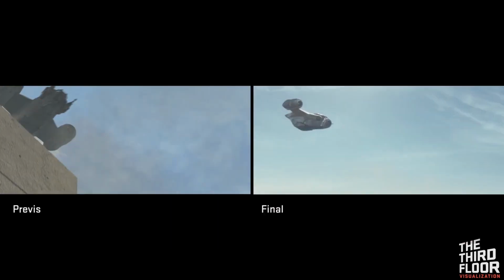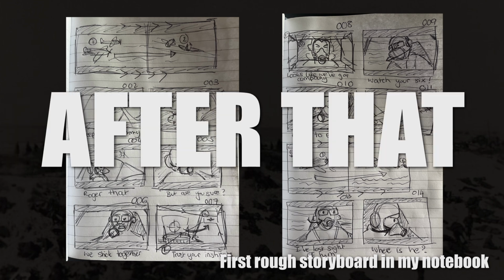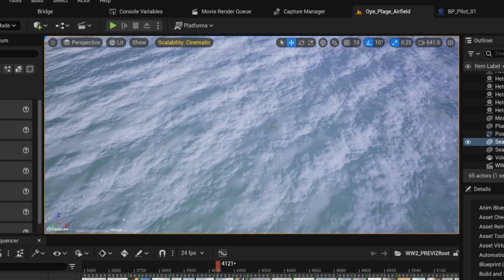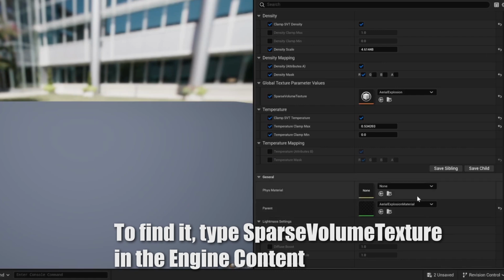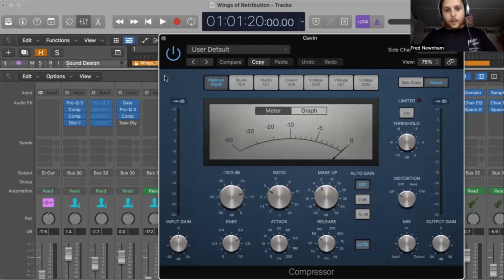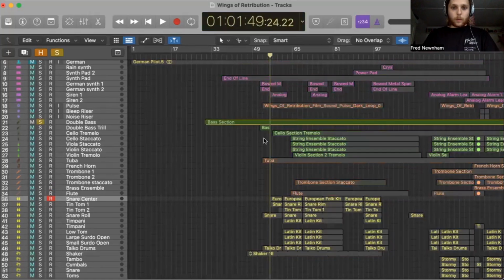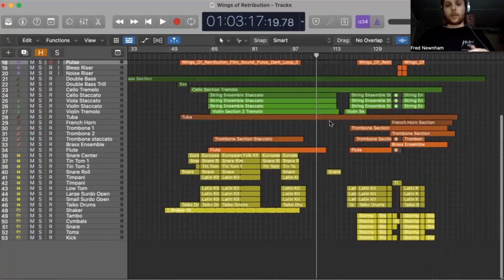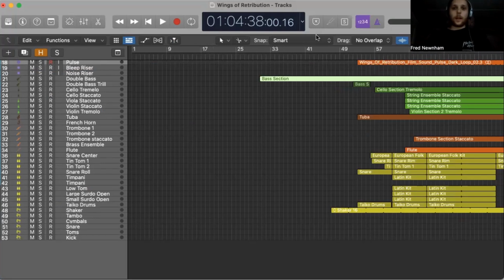Wings Of Retribution : A previsualisation story // Behind The Scenes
I gave myself 3 months to create a short 5min previs film entitled "Wings of Retribution".

In this video, you will learn about what goes into the making of a previs as well as my entire pipeline in Unreal Engine 5.4 and Maya.

You will also learn what goes into scoring the music and voicing characters for a short film with Score Composer Fred Newnham and actor Tom Anson !

Chapters
0:00 - What is Previs?
02:23 - Historical Research
03:17 - Storyboarding & Cinematography
05:18 - Modeling, Texturing & Rigging
08:00 - Layout
09:24 - Master Sequencer
09:35 - Motion Capture, Ctrl Rig & Auto-Retarget
10:18 - Facial Motion Capture, Unreal Live Link
10:38 - Animating by hand
11:34 - Cameras, Maya and Unreal
12:20 - VFX, Embergen, Niagara
13:40 - PostProcess Volume and Custom Console Variables
14:01 - Quick Compositing in After Effects
15:10 - Score Composing with Fred Newnham
17:49 - Character Voiceovers with Tom Anson
19:34 - Double Bass
20:36 - Synths & Trill
21:49 - Pulse
22:16 - Drums
23:23 - Staccato Strings & Tremelo
24:02 - Flute Counter Melody
24:47 - Fight Scene score altogether
25:01 - Tommy's death score
25:44 - Second Drum Pattern
26:27 - Tuba, Strings, Bass
26:42 - Sirens
27:52 - Bleep and Noise Risers, Drum Fill
28:36 - End of Score
28:51 - General Score Overview
29:35 - Feedback on short film Scoring Process
30:58 - Thank you !!
31:20 - Final Film